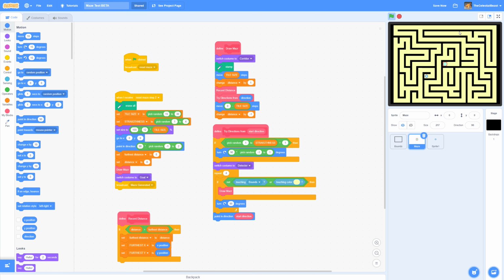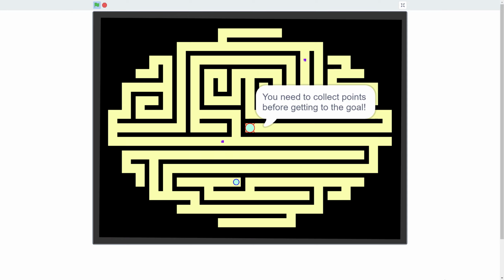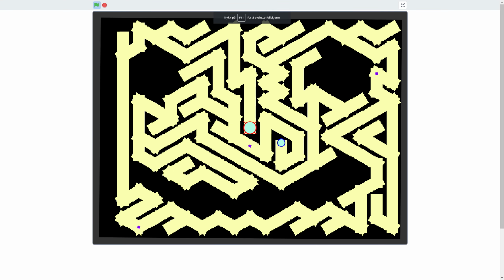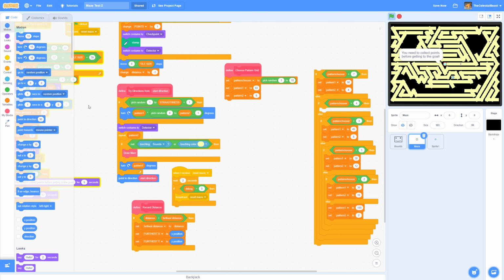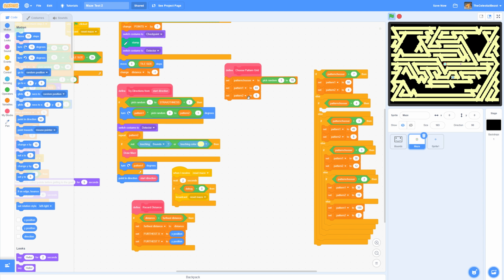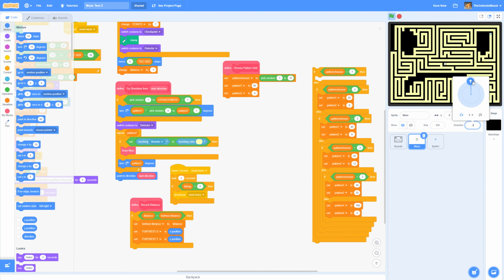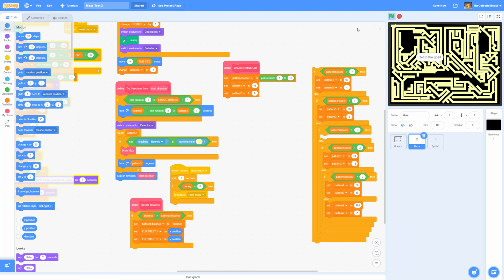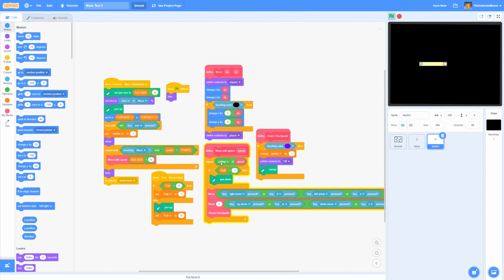My AI Generated Maze | Scratch | #5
Hm.. I wanna make more games on Scratch now.